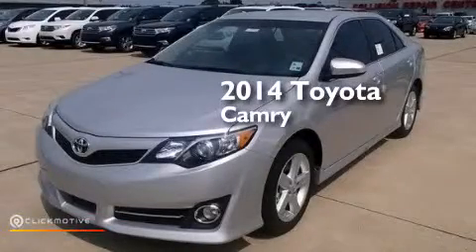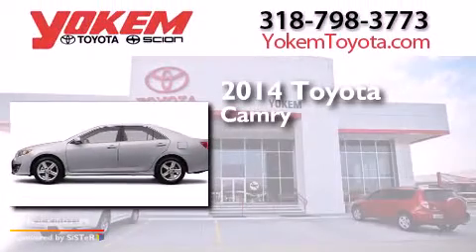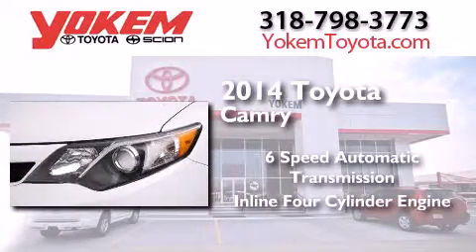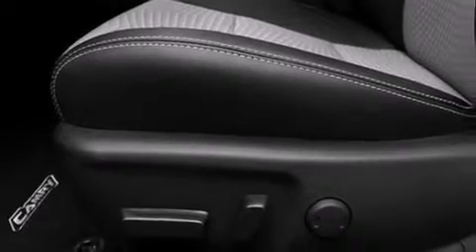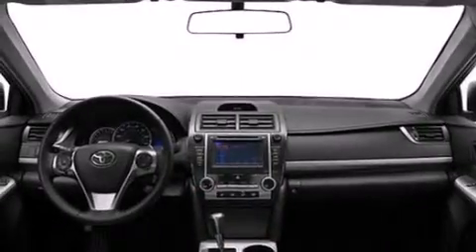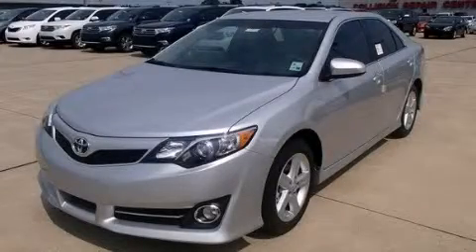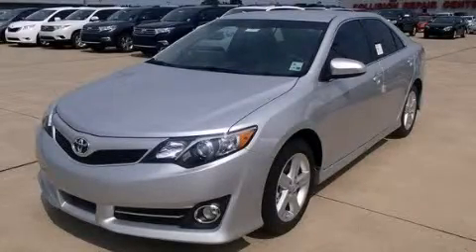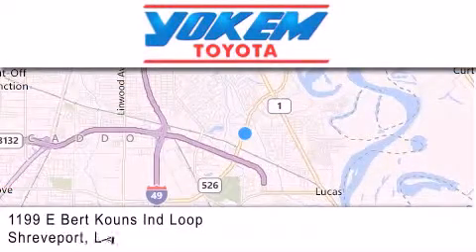2014 Toyota Camry Bossier City LA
We have been honored to serve the Shreveport LA area , we promise that your experience at our dealership will exceed your expectations ! Year : 2014 Make : Toyota Model : Camry Engine : Regular Unleaded I-4 2.5 L/152 Trans . : Automatic Exterior : Classic Silver Metallic Interior : Black. Stock : 754048 Yokem Toyota 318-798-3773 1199 E. Bert Kouns Shreveport , LA 71105